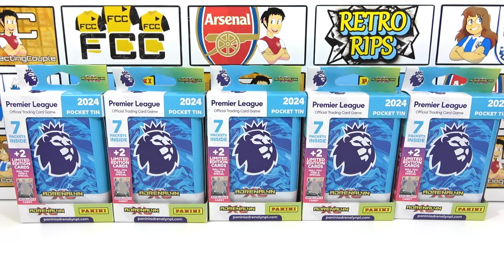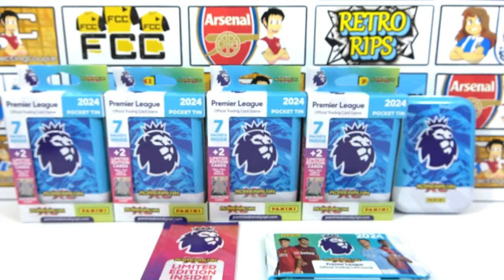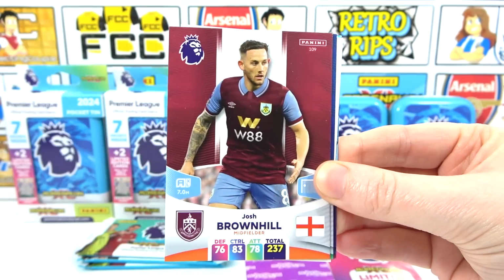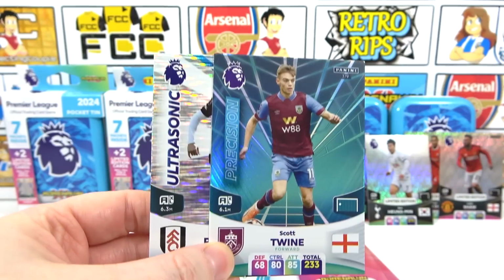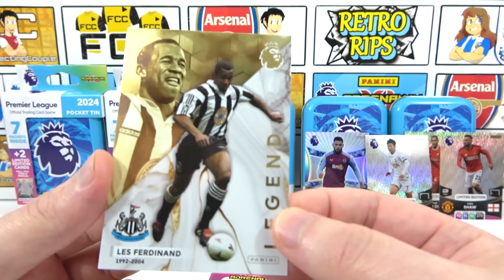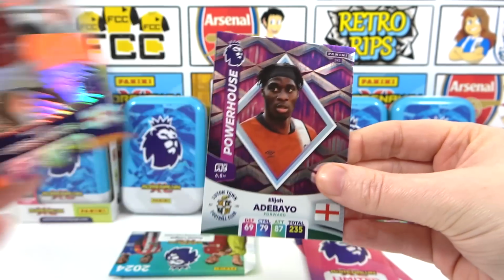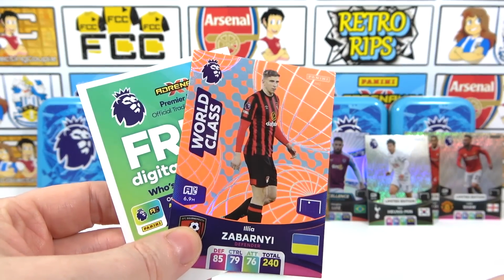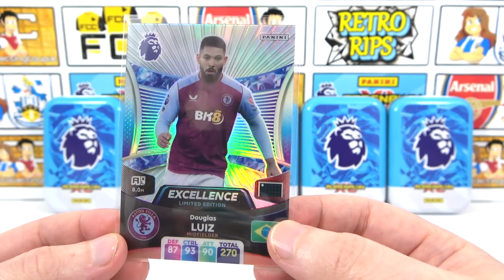5 POCKET TINS *NEW* ADRENALYN XL 2023/24 Opening | EXCELLENCE & Golden Baller | 10 Limited Editions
We're opening 5 of the new Panini Adrenalyn xl Premier League 23/24 Pocket Tins. Each tin contains 7 packets with 2 limited editions, 1 of them could be a rare excellence card which are 1 in 5 tins. We'll also have the chance to find a Golden Baller or Invincible Card as we'll have 35 packs in total to open across all 5 tins. We have 5 tins of all the same colour to give us a better chance at finding the excellence card so be sure to let us know, in the comments, your thoughts on the excellence cards and enjoy.